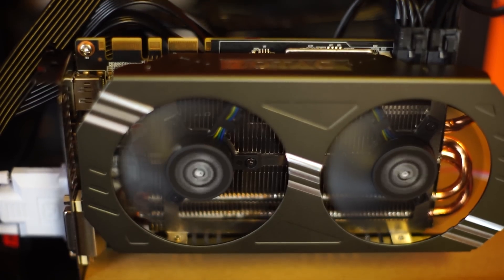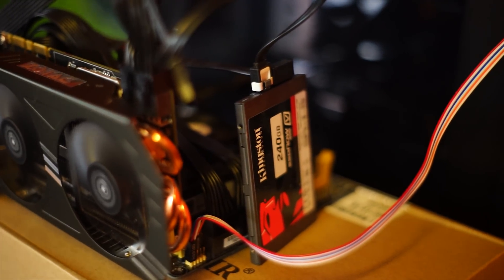CPU Bottlenecks, Are They Real ?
Are cpu bottlenecks real or a thing of the past? In this video, I put 2 1300MHz nvidia GTX970s head to head on bot an Intel core i5 3570K @ 5.0Ghz and an AMD Athlon 5350 @ 2.05GHz